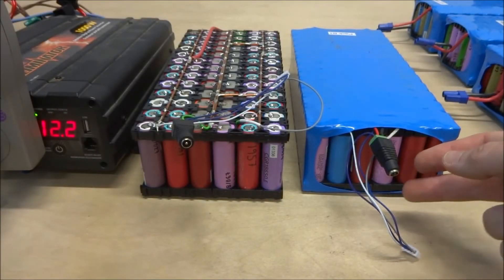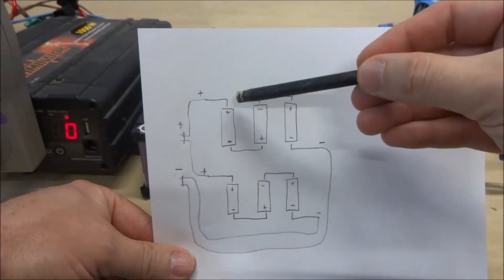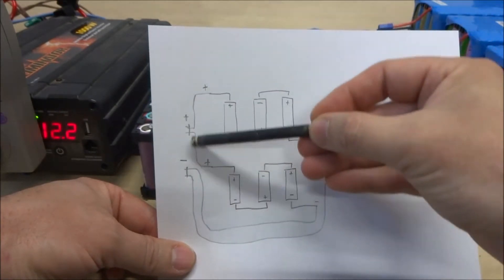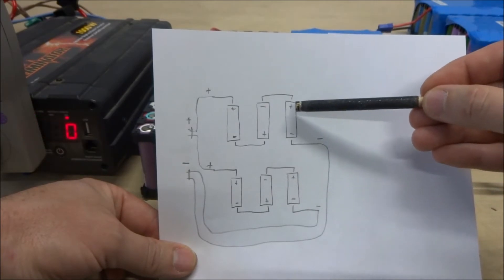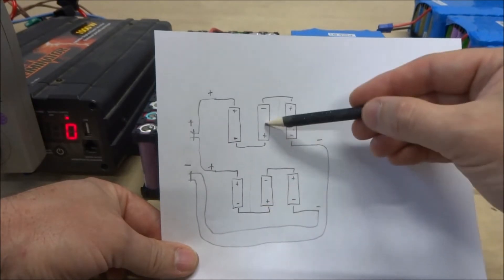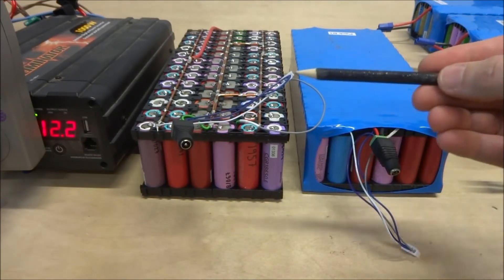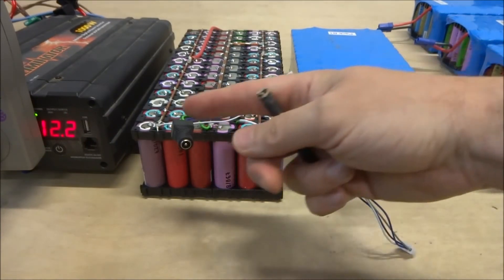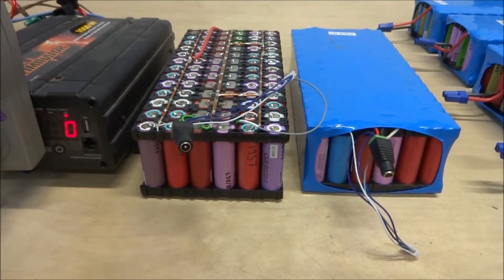Test of my oldest 18650 pack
Test to see how much energy (Wh) I can get out of my oldest pack comprised of 78 low capacity 18650 cells. I built this pack almost three years ago.
Note this pack had been abused, at one point it was discharged down to 4v (total).